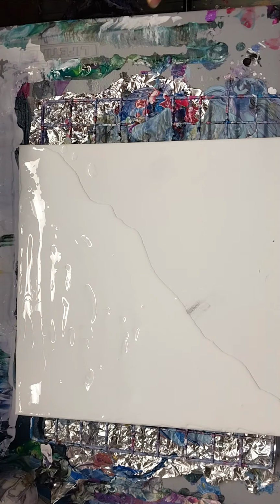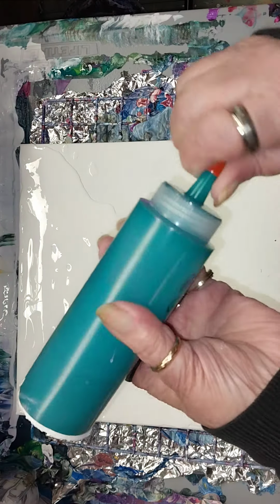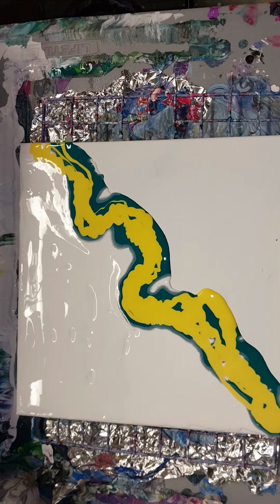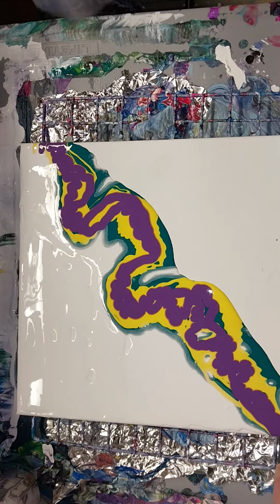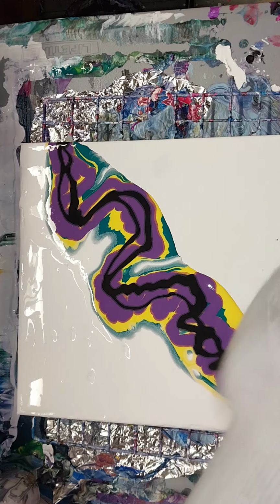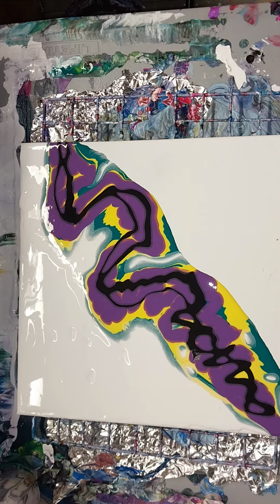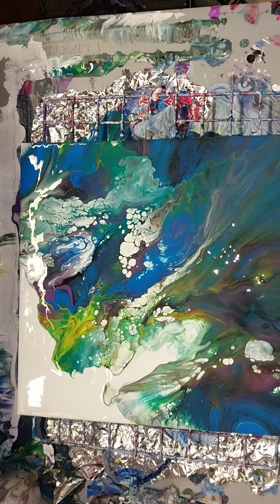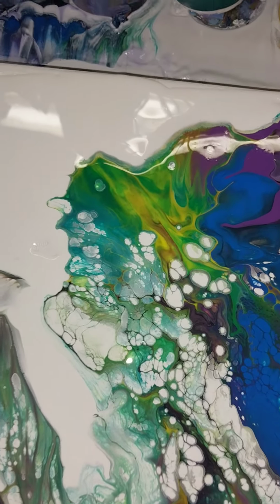February 17, 2024 ~ Let's Try Those Colors Again... well 99% of 'em. 12x12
Hey guys, the last 16x20 I did turned out gorgeous so I'm trying them again (minus the champagne, dang it!!) on a 12x12. Excuse the whoopsie word. LOL

I taped myself mixing the Apple Barrel Bright Blue, but it didn't upload correctly onto my drive, so, that's what I'm talking about in the beginning. Not sure if I can fix it to upload it because I deleted it from my phone so I'd have enough room to record this. Awe, geeze.

Colors used:
Amsterdam Titanium White
Artist's Loft Phthalo Blue
Liquitex Cadmium Yellow Medium Hue
Arteza Mauve Pale
Amsterdam Oxide Black
Apple Barrel Bright Blue

✅ I have placed some of my favorite pours onto mugs and totes and watch faces in my Zazzle store.
✅Check my Facebook page “Happy With A Twist Acrylic Pours Plus” for photos of my work.